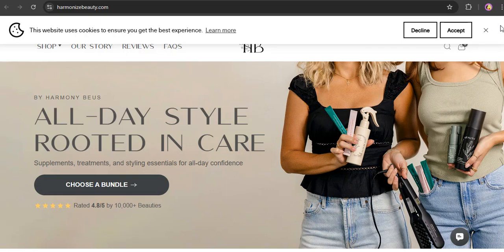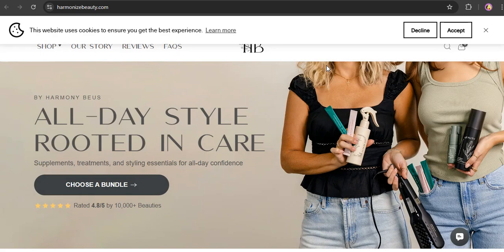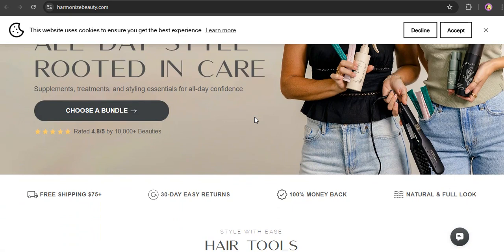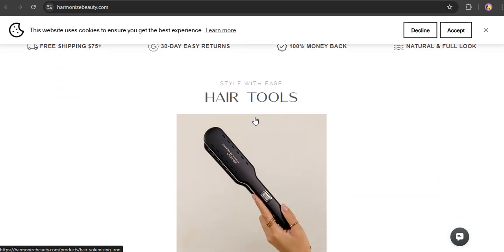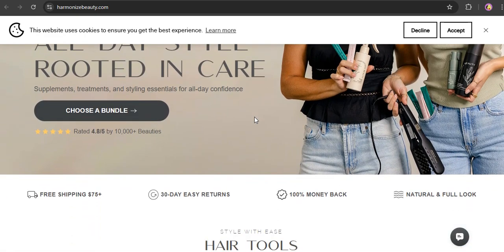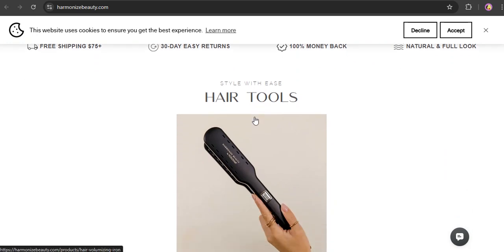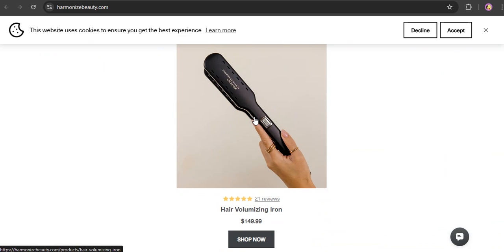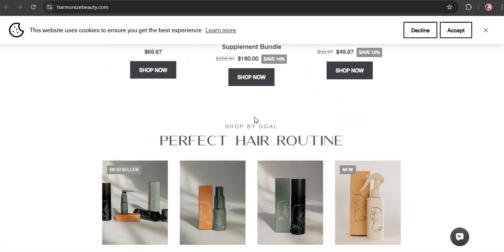Harmonize Hair Growth Results Before and After 60 Days Shocking Hair Transformation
Experience the incredible 60-day journey of Harmonize Hair Growth and see the real before and after results that everyone is talking about. This video reveals a shocking hair transformation achieved through consistent care, natural ingredients, and a powerful formula designed to promote thicker, fuller, and healthier hair. Watch as damaged, thinning strands are revived with stunning visible improvement you can’t miss!

Discover how Harmonize Hair Growth stimulates the scalp, strengthens roots, and accelerates regrowth for both men and women. Whether you struggle with hair loss, thinning edges, or slow growth, these results will inspire you to start your own transformation.

Learn the secrets behind achieving volume, shine, and a healthier scalp without harsh chemicals or expensive salon treatments. The transformation is proof that with the right routine and commitment, beautiful hair growth is possible in just 60 days!